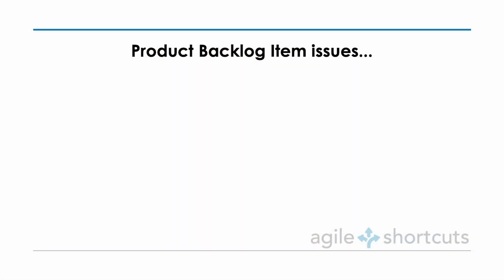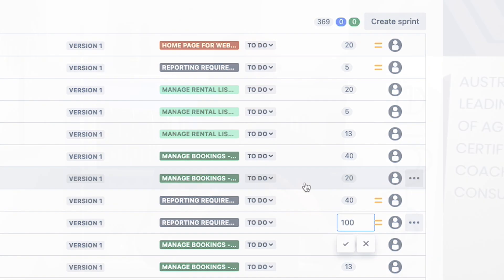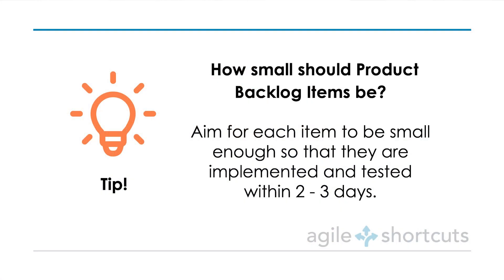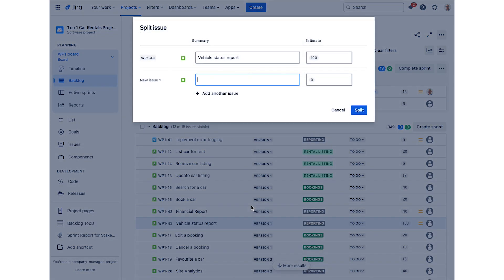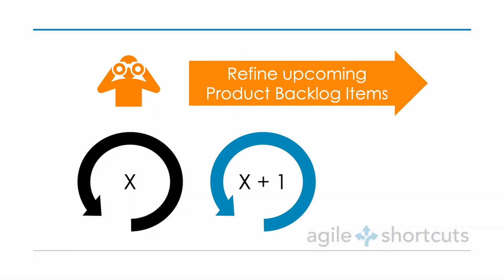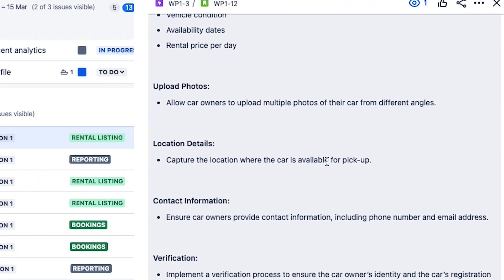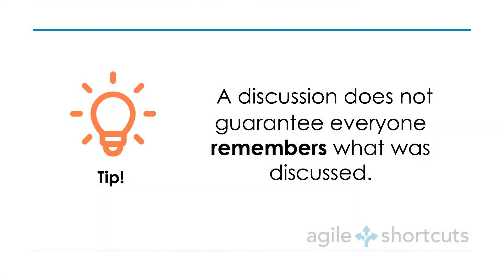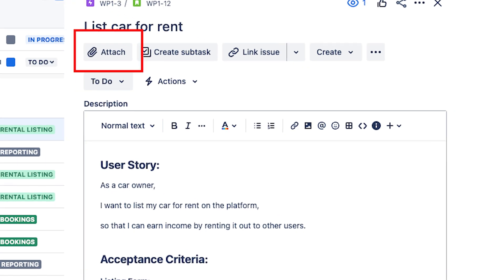Product Backlog Refinement with Jira | Part 3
This is part 3 in our video series aimed at helping Scrum teams complete their Sprint Plans.

In this video, we dive into one of the key reasons why Scrum teams fail to complete their Sprint Plans: inadequate Product Backlog Refinement. We'll explore three common issues teams face with their Product Backlog Items (PBIs): items that are too big, not well understood, or lack sufficient detail.

🔗 LEARN ABOUT RELATIVE ESTIMATION
Here's our playlist on Relative Estimation covering Story Points, Velocity, and how to use this approach in Jira:

⏰ TIMESTAMPS
0:00 Product Backlog Refinement with Jira
0:54 Product Backlog Items that are too large
3:36 Product Backlog Items that are not well understood
6:31 Product Backlog Items with an insufficient level of detail